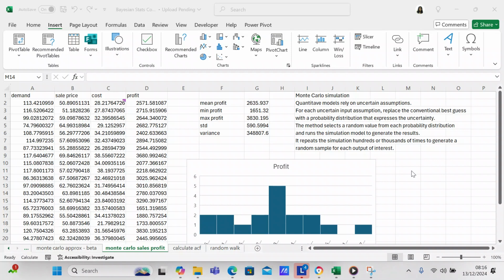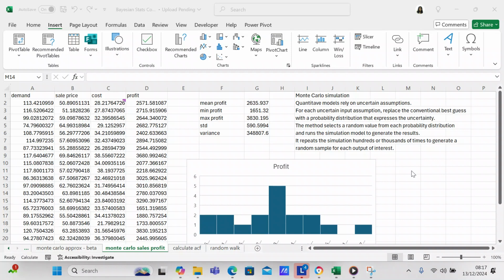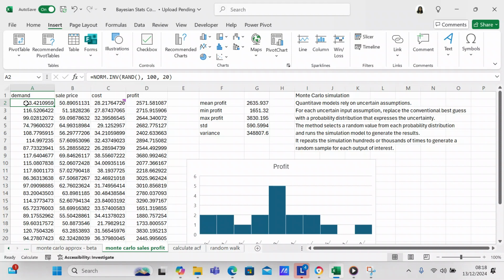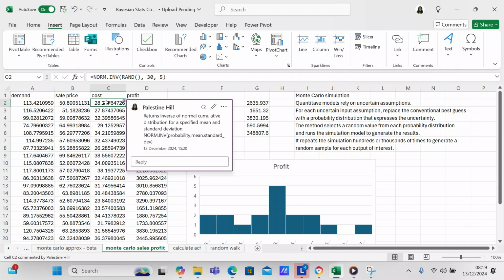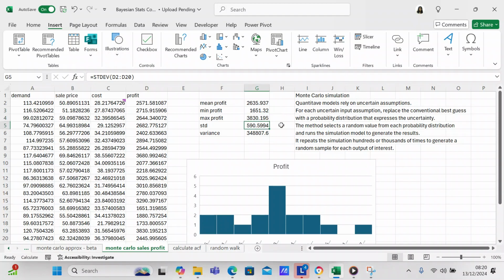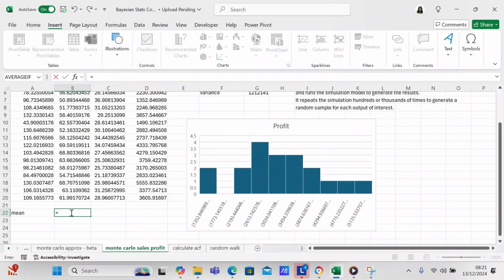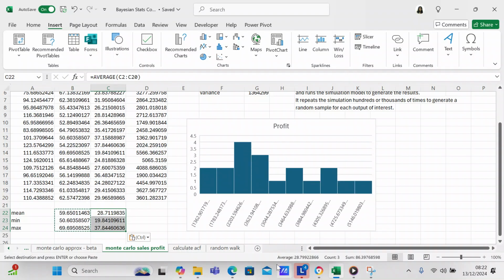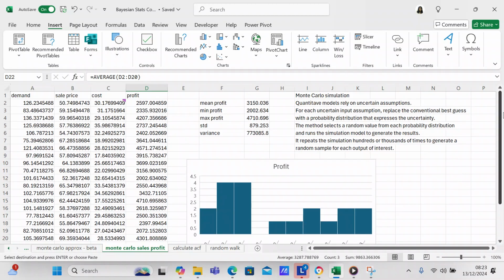Use Monte Carlo simulation to approximate sales profut in Excel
In this video I carry out a Monte Carlo simulation to appeoximate the number of items sold, the sale price, the cost of sales, and the profit. This is a good algorithm to approximate profit of an item when no data is available.